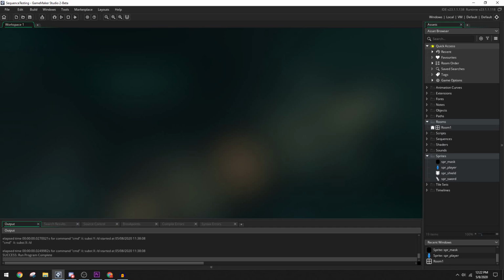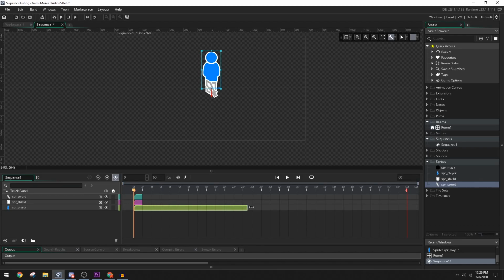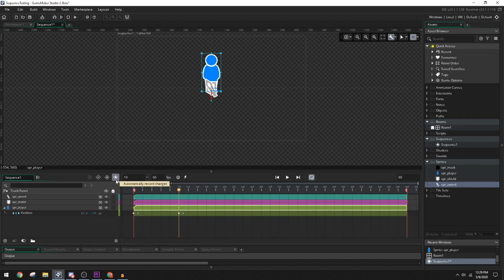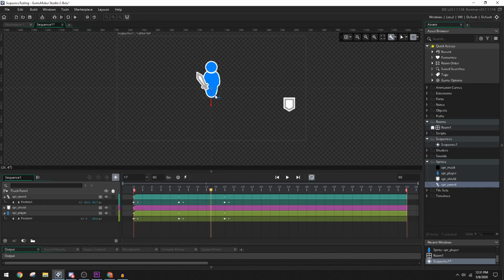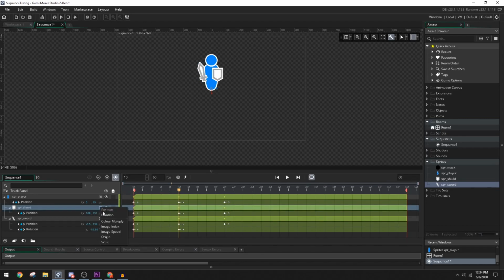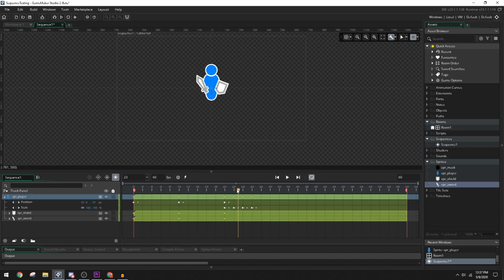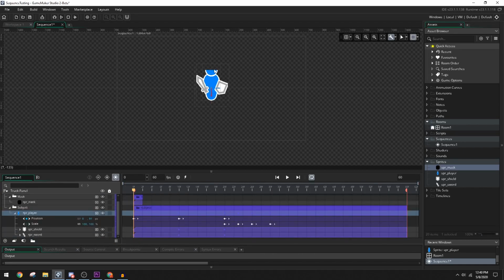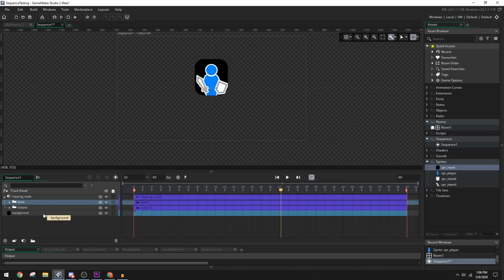GameMaker Studio 2.3 Sequences Quick Look!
Let's take a look into GameMaker 2.3's new resource: SEQUENCES! These exciting new resources make complex animations a snap. What do you plan on making with them?